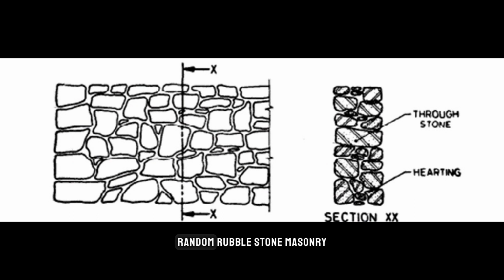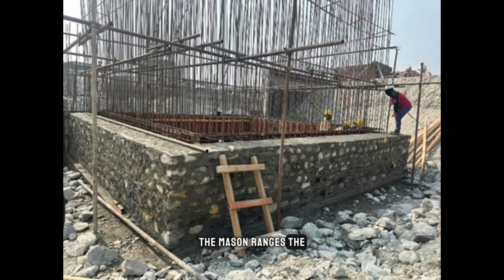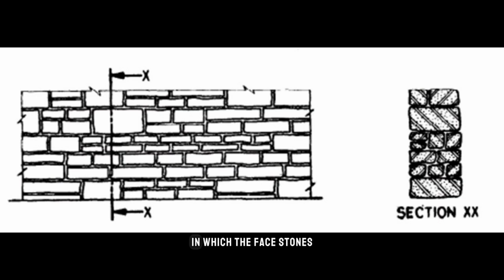Non-Destructive Test (NDT) for Welding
Non-destructive welding tests often utilize penetration testing to assess the integrity of weld joints without causing damage. This method involves examining the depth and quality of weld penetration without compromising the workpiece. By employing techniques such as visual inspection welders can evaluate the extent to which the weld has fused with the base material, ensuring the weld's strength and durability.

Location: Toorsa, Phuentsholing

Organisation: CDCL (PTDP)